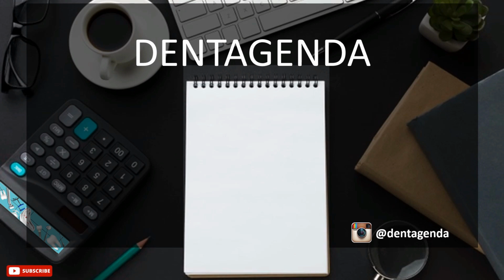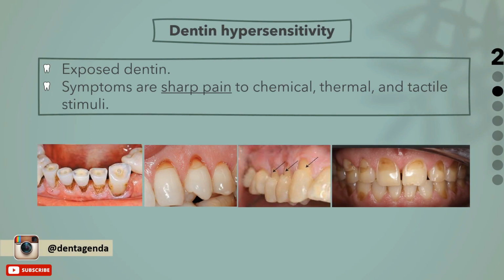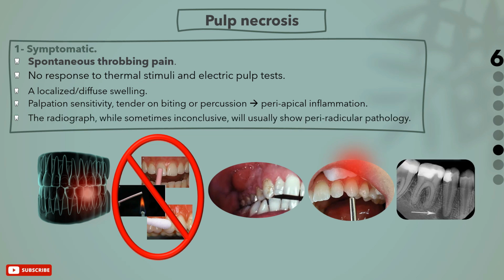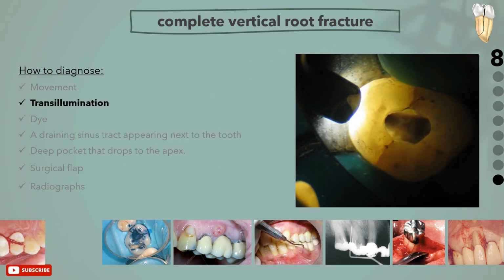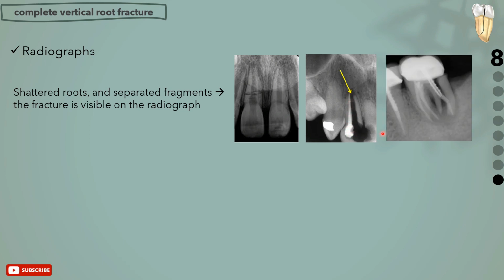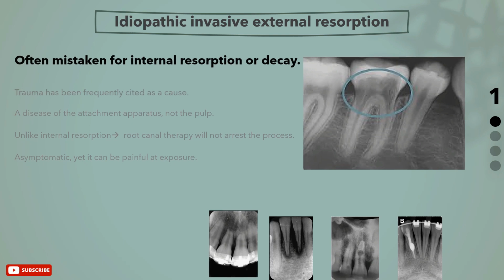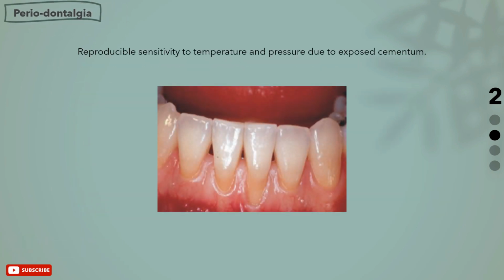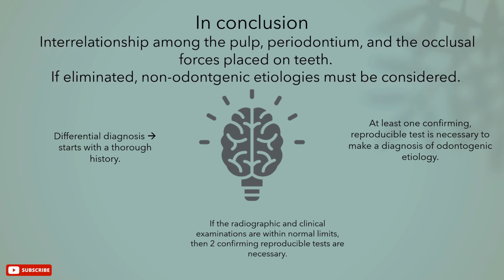differential diagnosis - odontogenic pain (types of pulpitis - TMD - cracked tooth syndrome & more)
DENTAGENDA - 1sr chapter : History taking & examination
part 6: differential diagnosis (odontogenic pain)

time codes
00:00 start
0:01 introduction
01:55 odontogenic vs nonodontogenic pain
02:13 pulpal & nonpulpal odontogenic pain
02:44 1-healthy pulp
03:06 2-dentin hypersensitivity
03:33 3-dental caries
03:55 4-reversible pulpitis
04:36 5-irreversible pulpitis
05:28 6-pulp necrosis
07:22 7-TMD & cracked tooth syndrome
08:11 8-complete vertical root fracture
14:15 non-pulpal odontognic pain
14:47 1-idiopathic invasive external resorption
16:11 2-periodontalgia
18:28 3-pericoronitis
19:25 4-occlusal trauma
20:16 conclusion